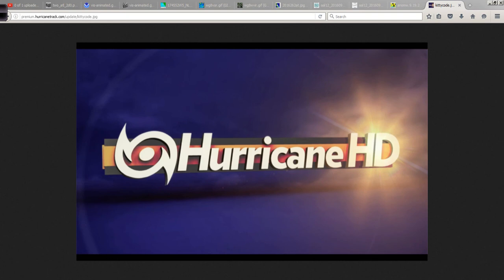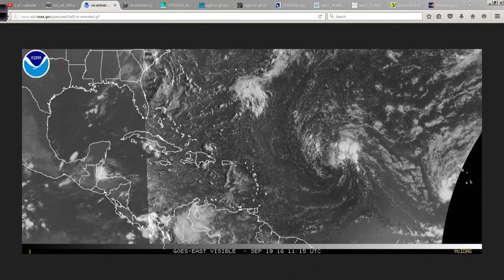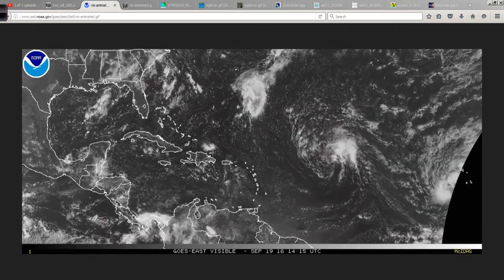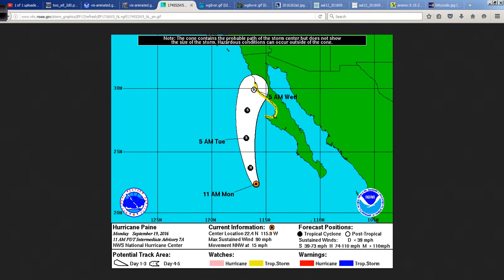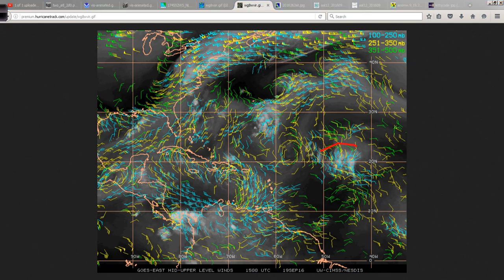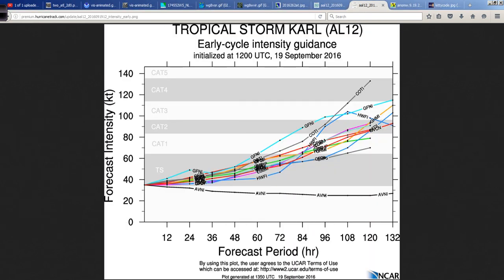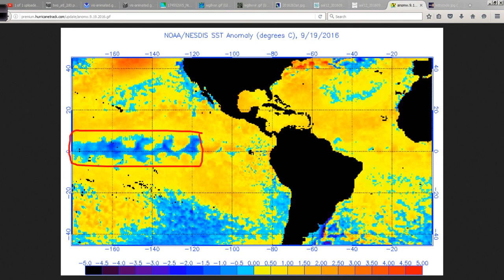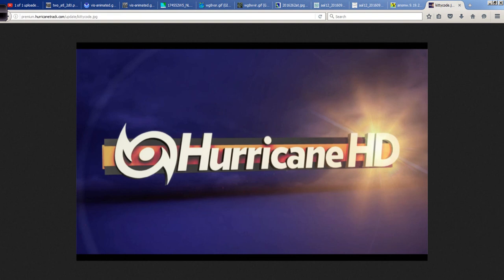Hurricane Pro/HD Video Blog for Sept 19, 2016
A look at Karl and the rest of the tropics on this Monday afternoon.